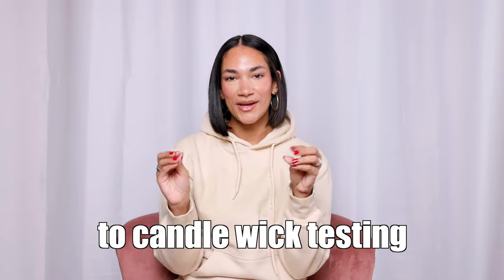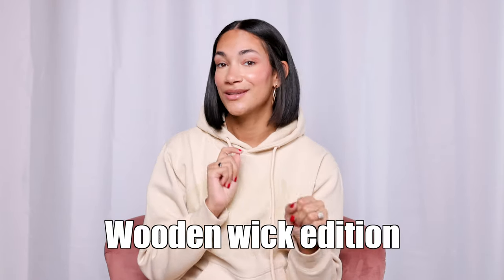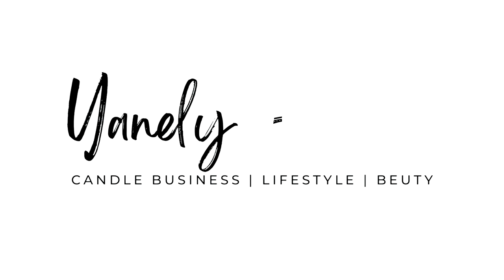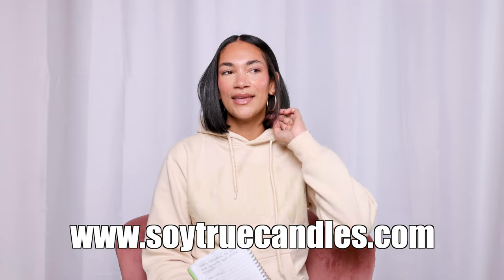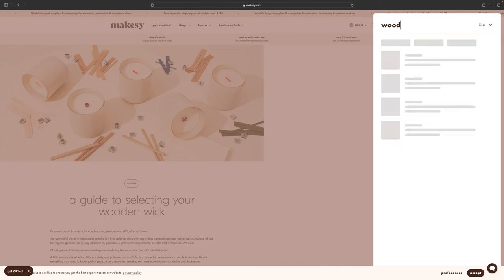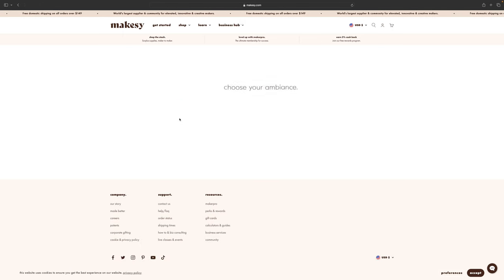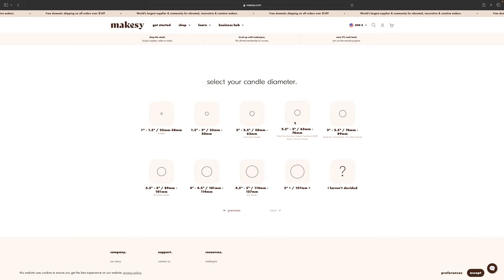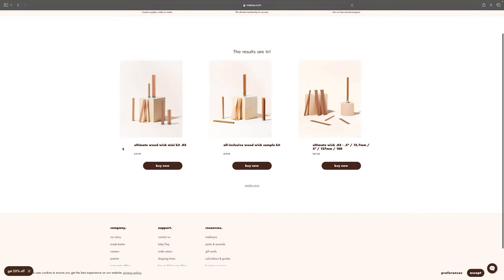Candle Wick Testing 101: MUST KNOW for Beginners!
BEST Wooden Wick Testing Tips! Save time and money with these wooden wick tips.

🕯️Candle Making Tools
Digiboil Candle Wax Melter
Candle Making Heat Gun
Candle Wax Pitcher
Candle shipping boxes
Candle wick stickers
Honeycomb shipping paper
Drawer desktop storage
Storage bin